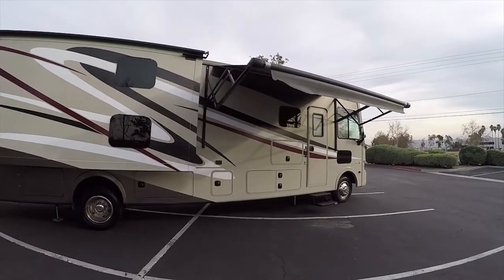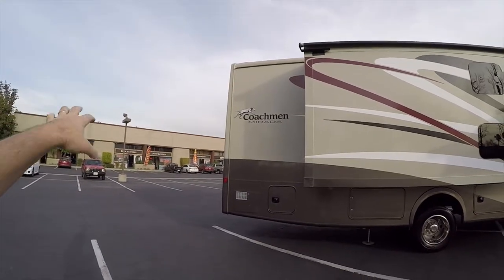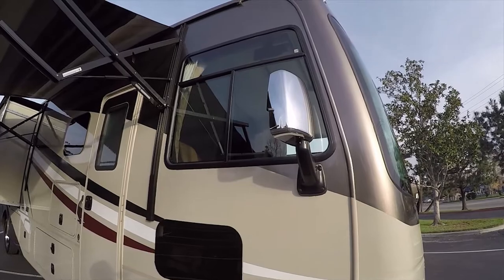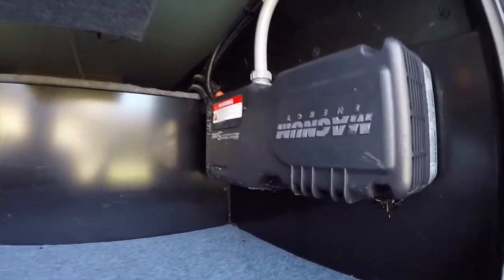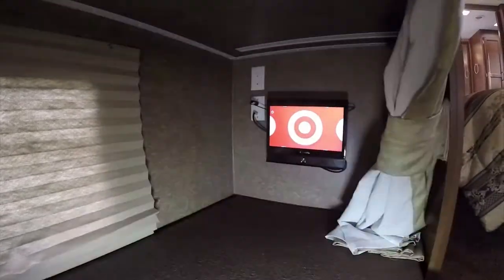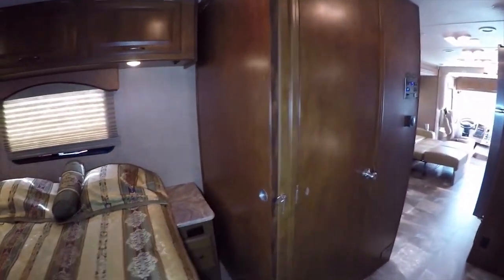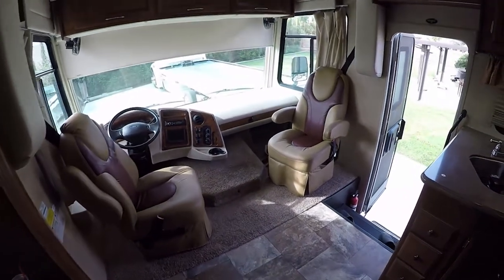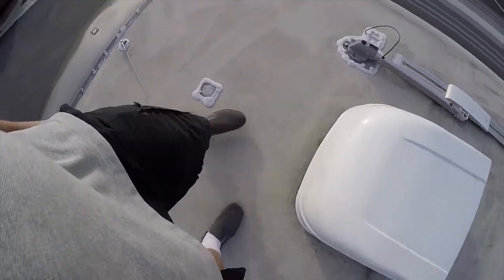2015 RV Coachmen Mirada 35BH Motorhome Inspection & Review Video Blog Tour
2015 RV Coachmen Mirada 35BH Motorhome Inspection & Review Video Blog Tour